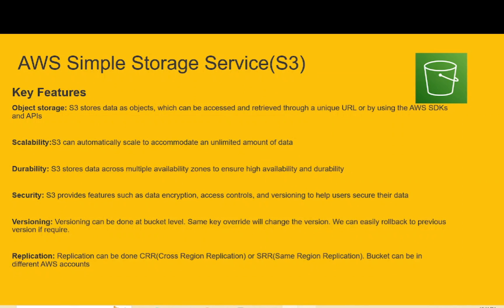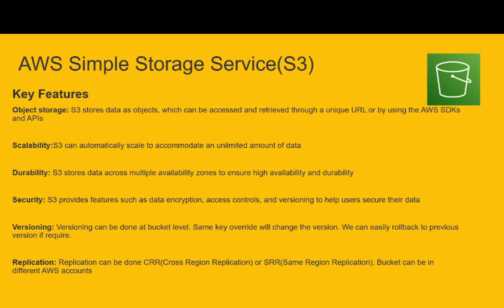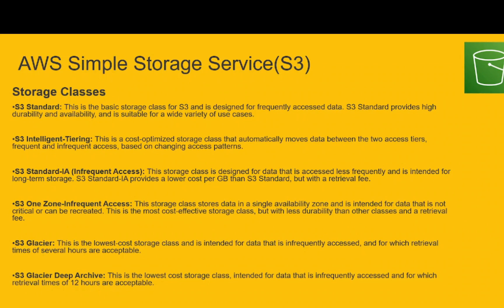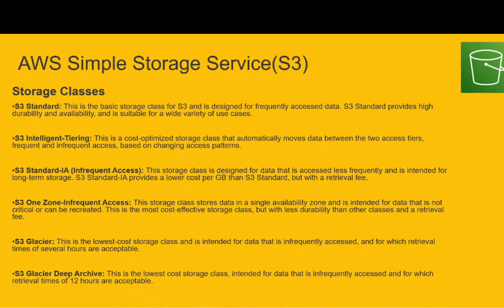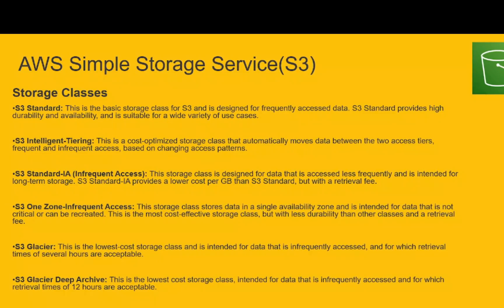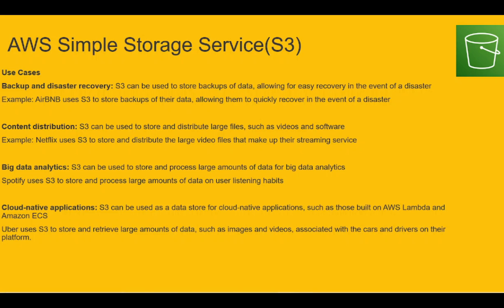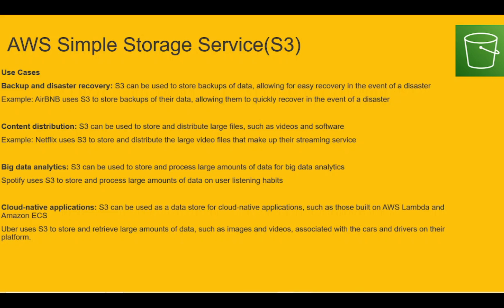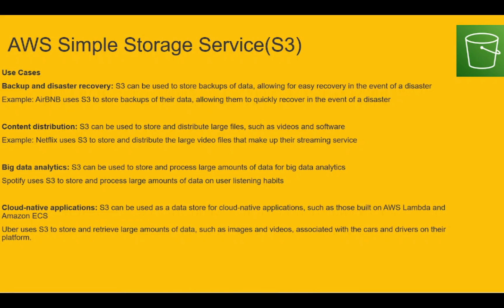What is AWS Simple Storage Service(S3)?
In this video, we are going to see what is a Simple Storage Service(S3), its Key Features and Use Cases. Also, we will see how S3 is one of the most important service among all AWS services.